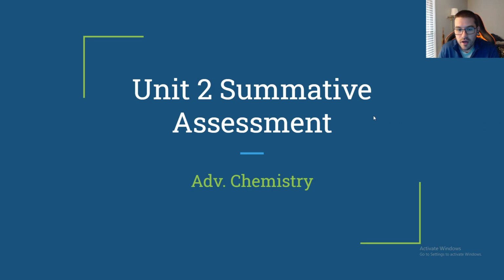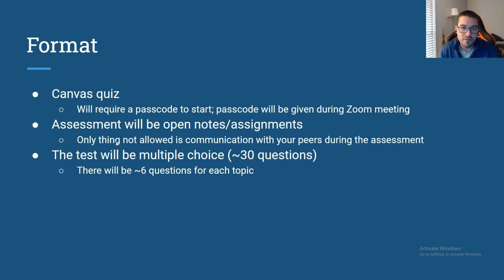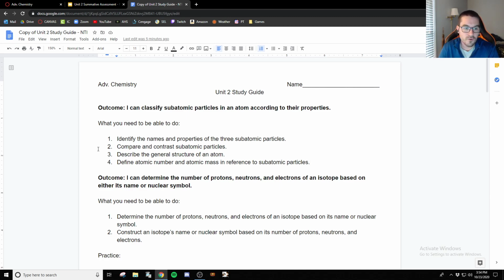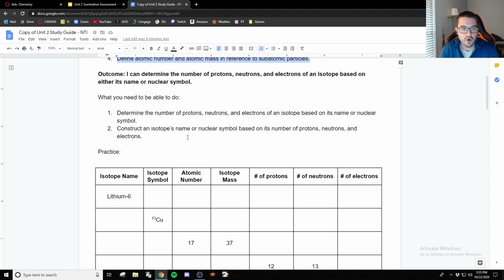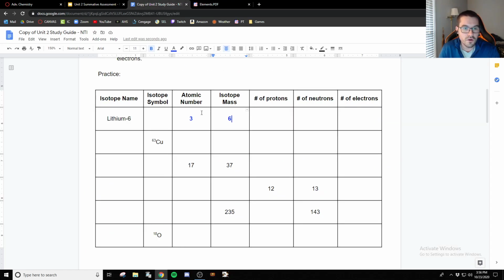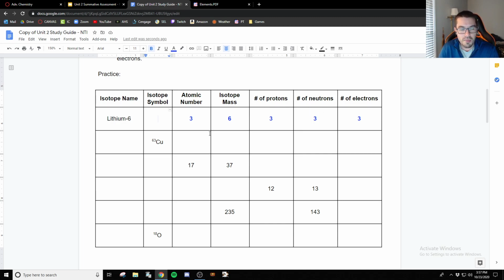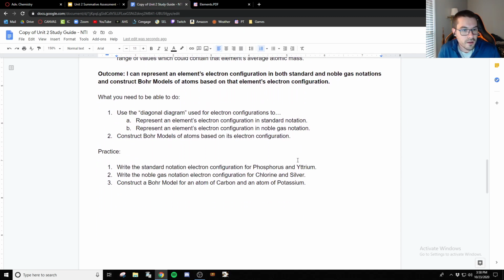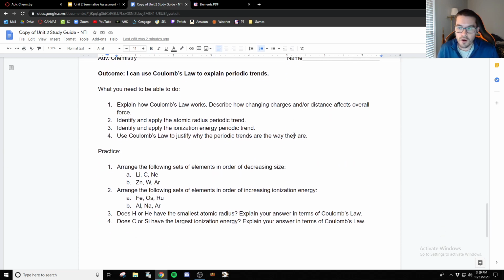Adv. Chemistry Unit 2 Summative Review